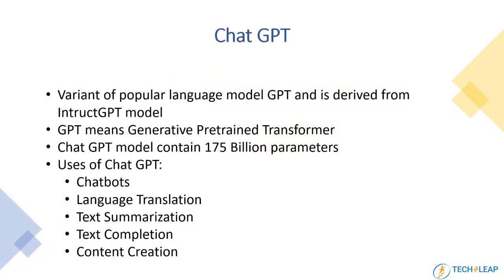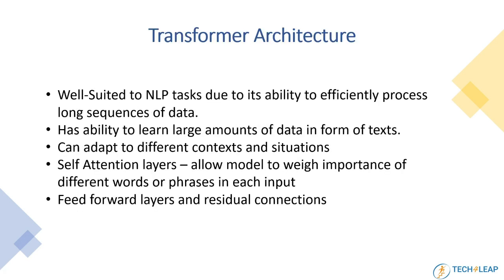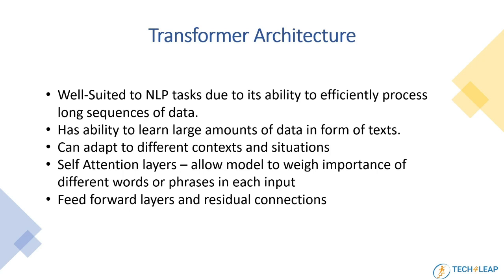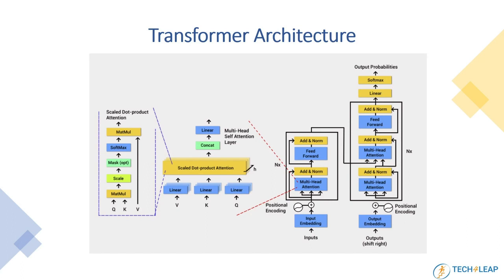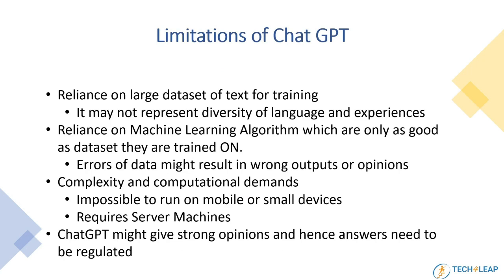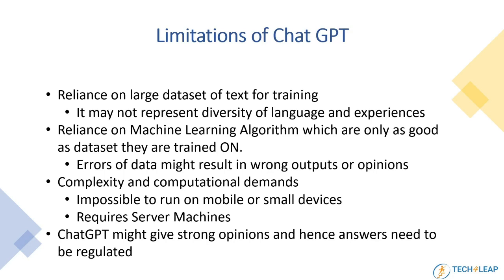ChatGPT Architecture | Transformer Model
The video explains ChatGPT Applications, Limitations and Architecture in detail. The video also contains description of transformer model on which ChatGPT Architecture is based.